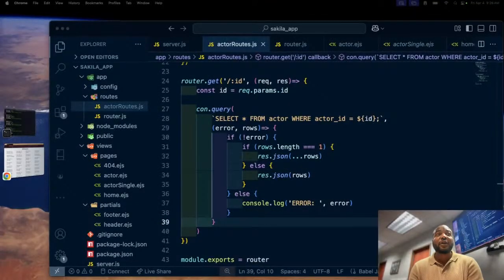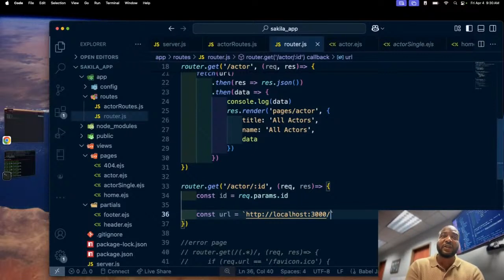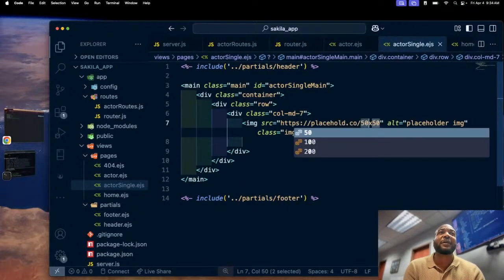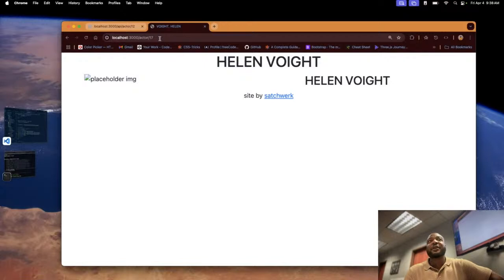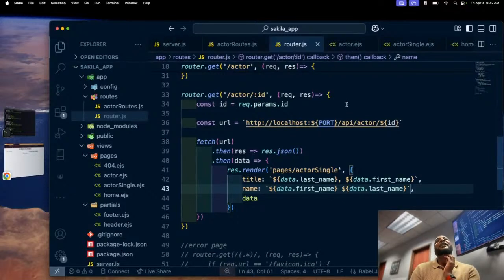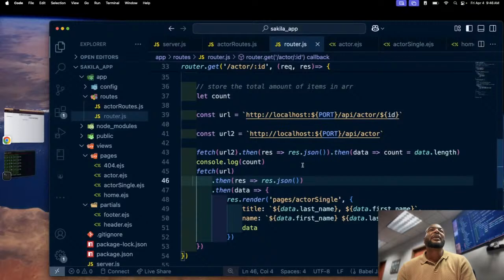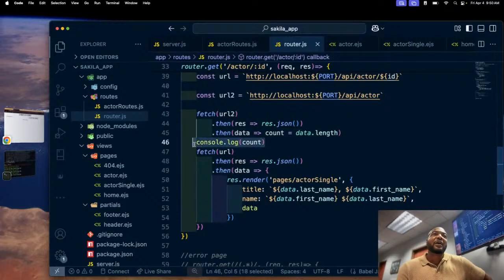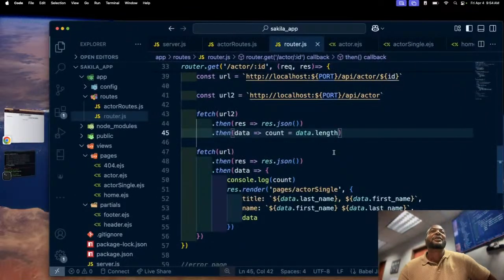NodeJS & Express Pt 6. - Actor Single page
Now that the actor page is built, let's build the single page